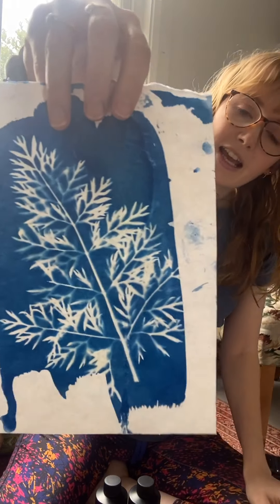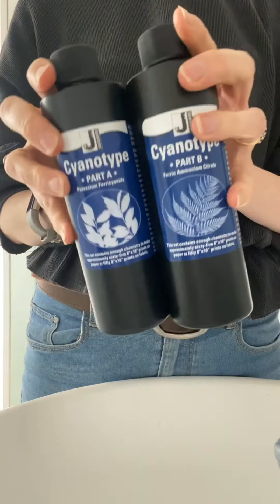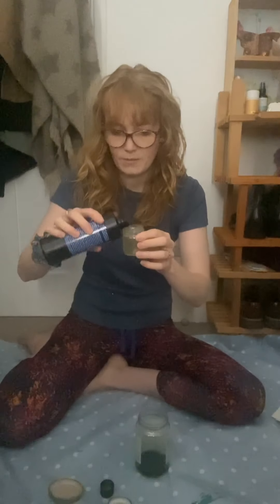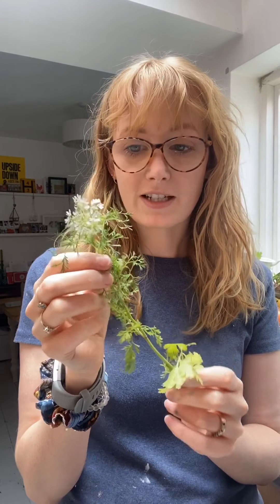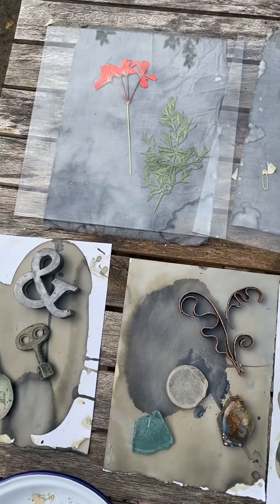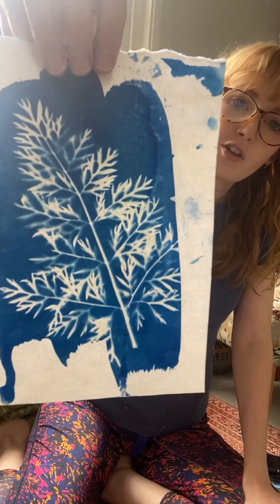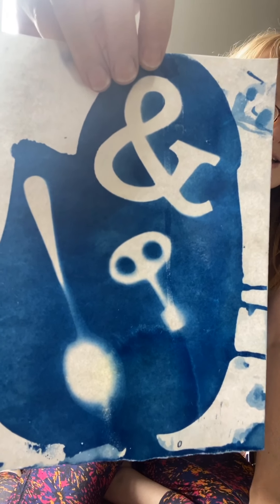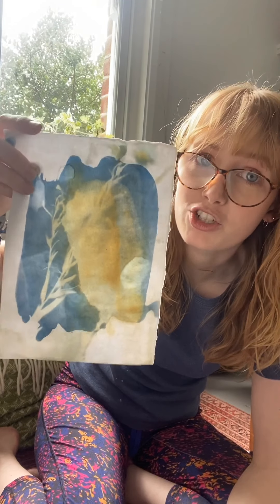Cyanotype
The sun is out and it’s the perfect time to make cyanotypes! Everything you need comes in a simple kit, just grab some papers or fabrics and some objects to make your designs!